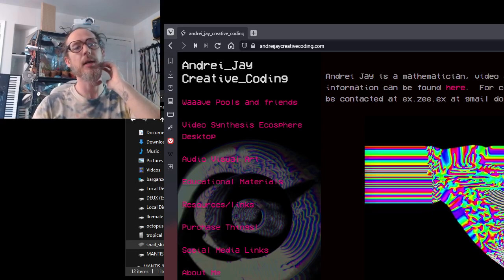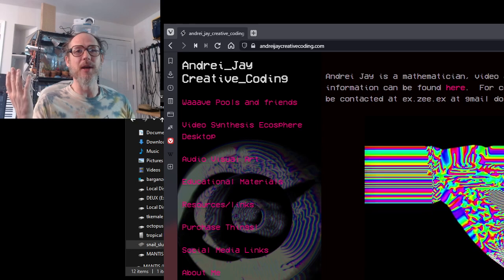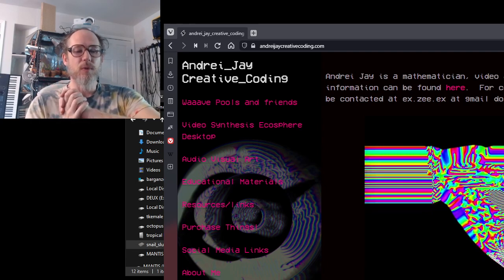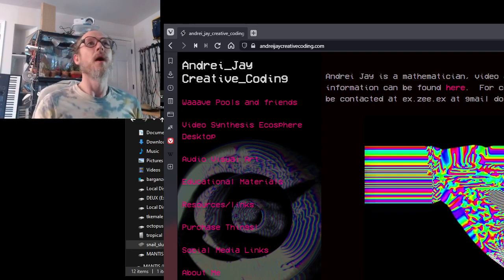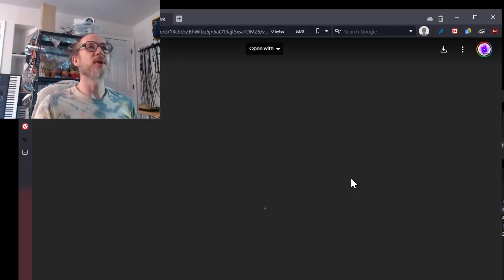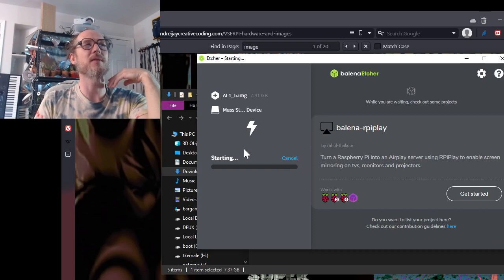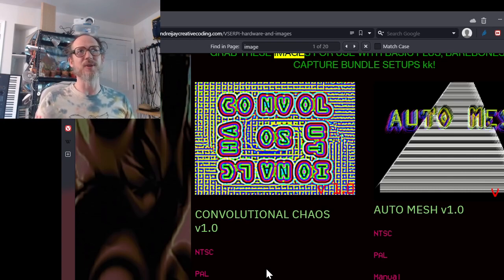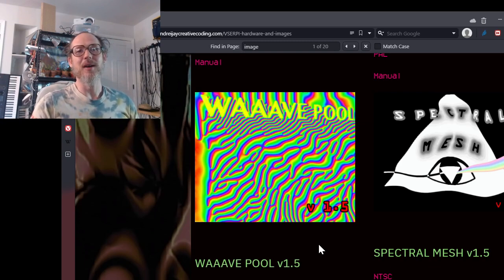VSERPI 1.5: how to update your images!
Nothing really crazy in this video, i'll just go into step by step process of how to update your image to the current version.  I'll also talk about how everyone can help support the future of VSERPI and VSE desktop development as it is pretty much up in the air rn as to how that may proceed!
to find all of the images and also textual information that covers the same biz as in this video